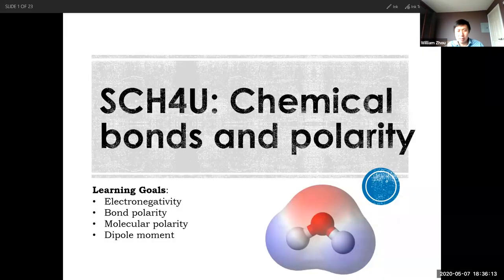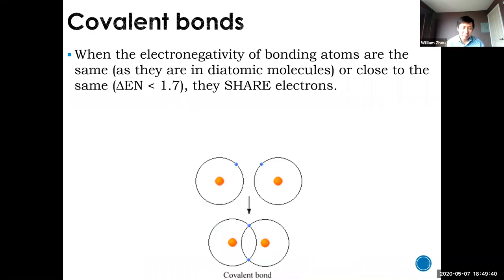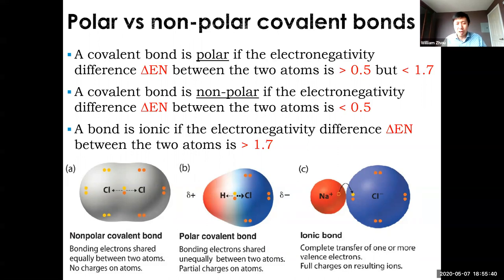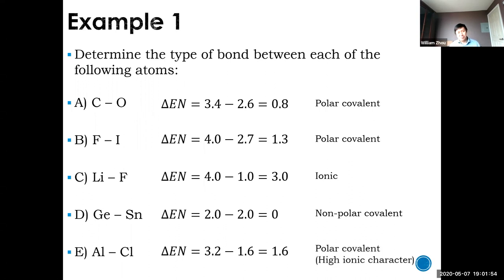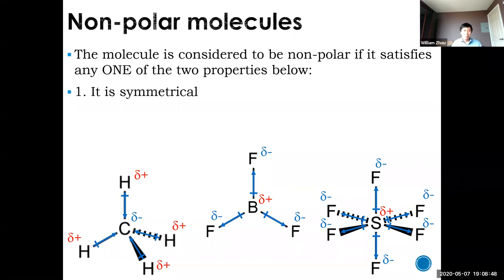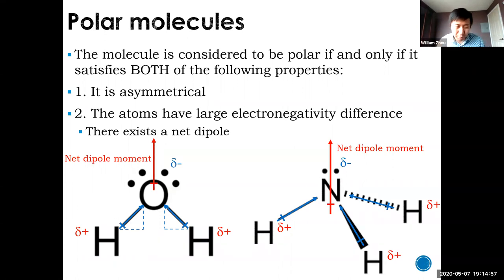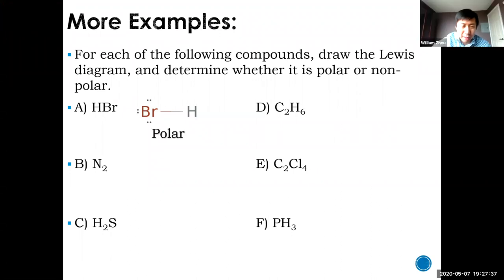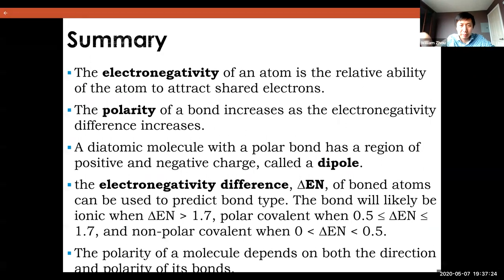Chemistry 12 SCH4U Chemical Bonding and Polarity